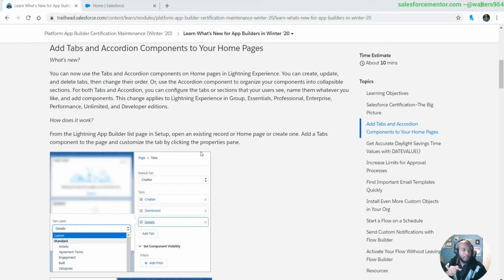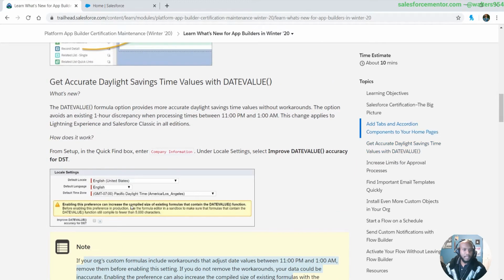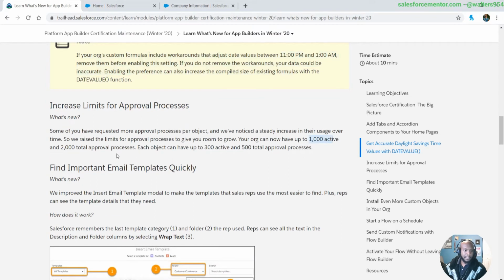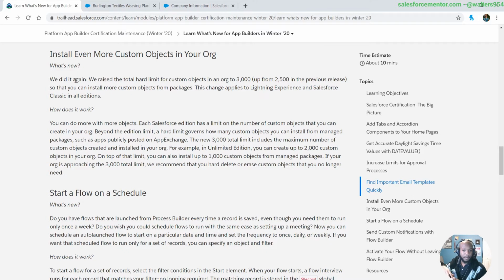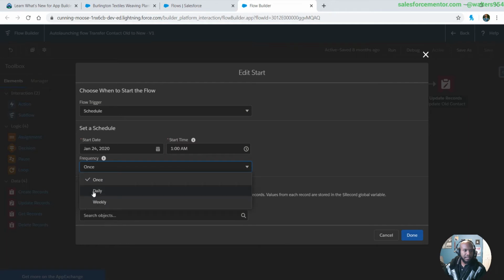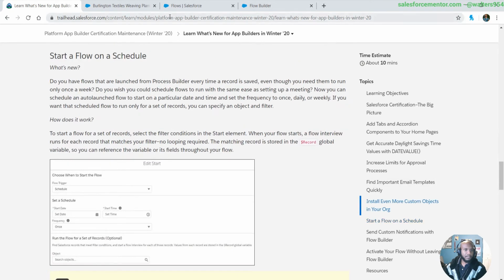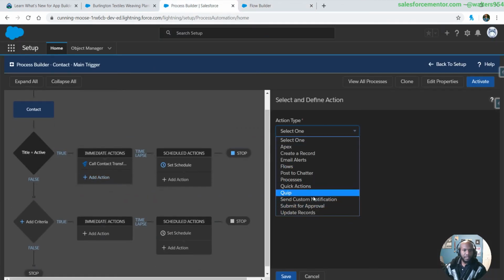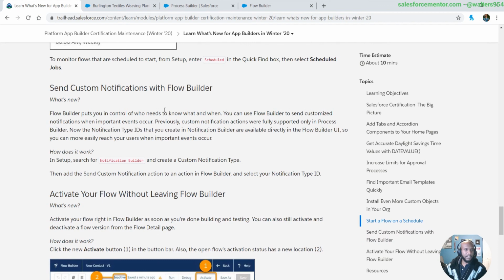Platform App Builder Certification Maintenance (Winter '20) - What's New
Improve DATEVALUE to account for Daylight Savings... enough said!